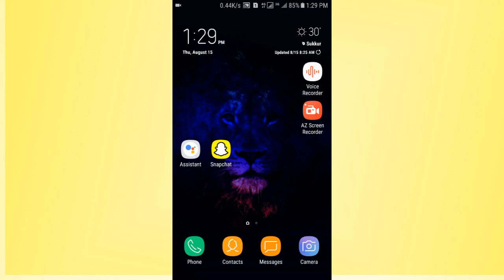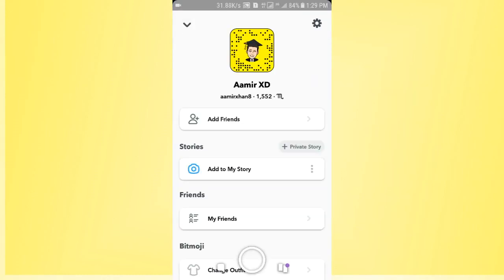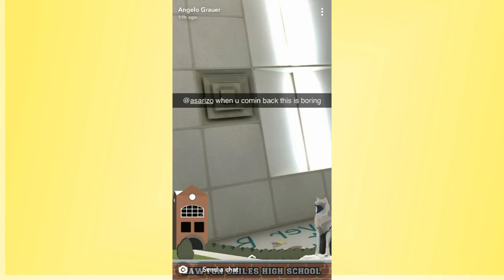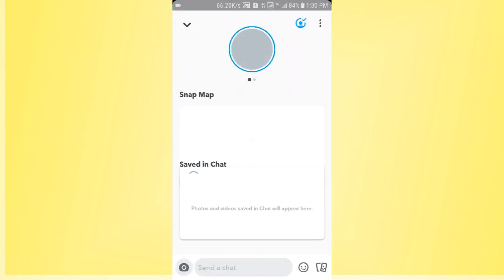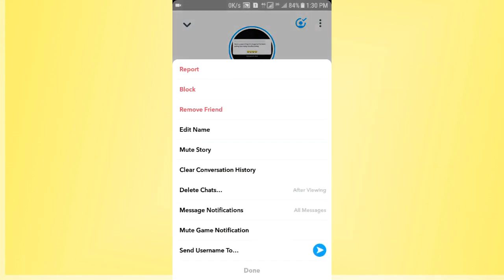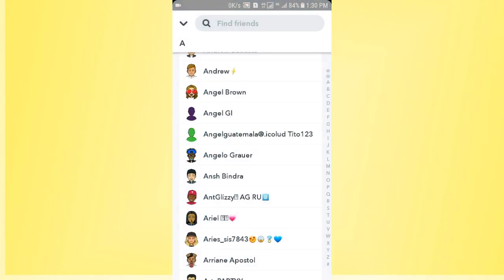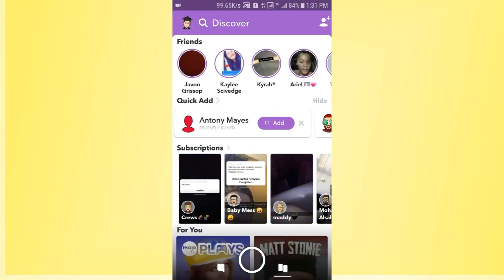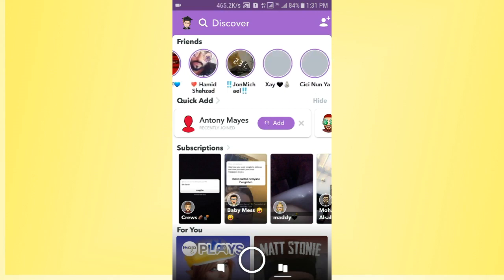How To Mute Snapchat Friend Story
This Snapchat Video tutorial will show you How To Mute Snapchat Friend Story using new Snapchat updated app.